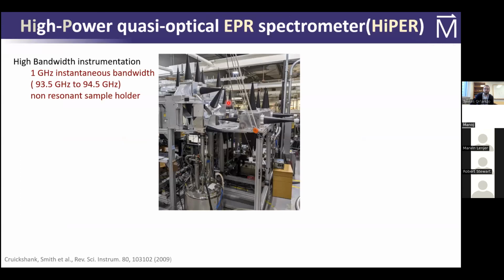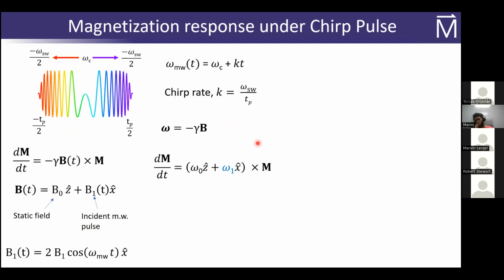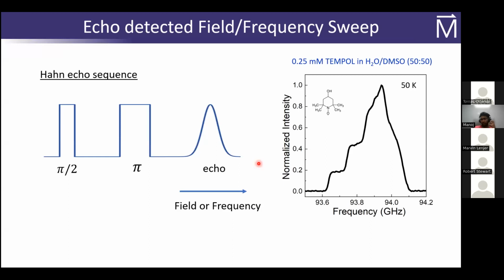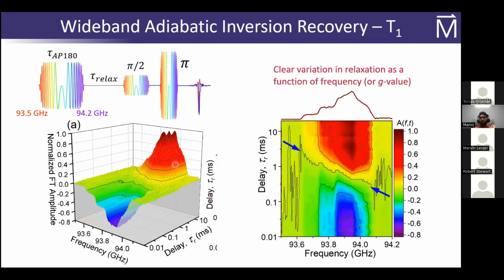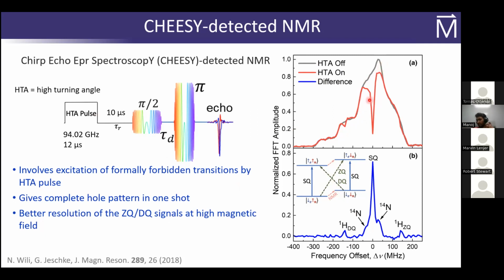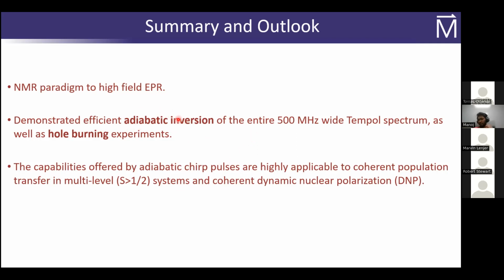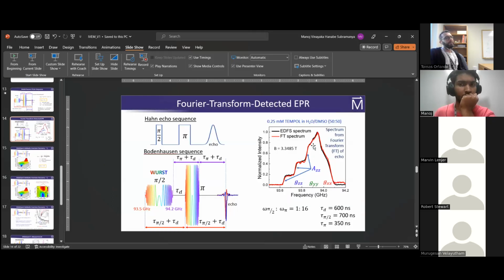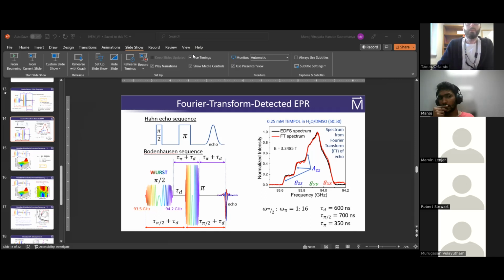Wideband Fourier Transform Detected EPR at W-Band | Manoj Subramanya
Wideband Fourier Transform Detected EPR at W-Band
Manoj Subramanya,
National High Magnetic Field Laboratory and Florida State University, USA

Talk recorded in May 2023